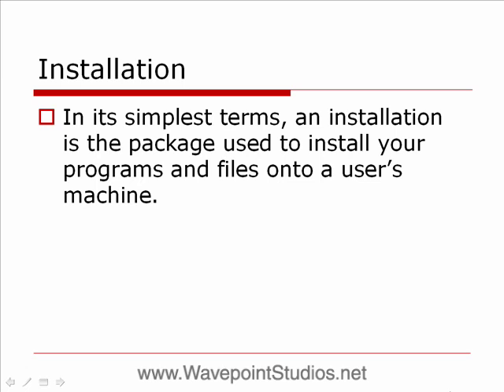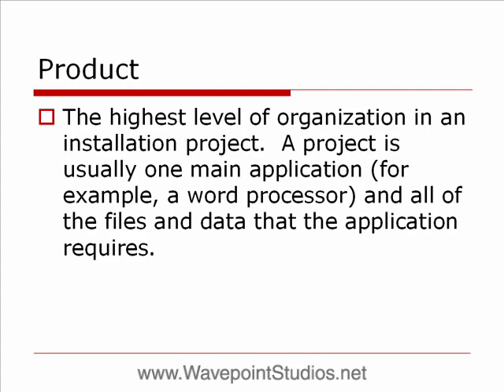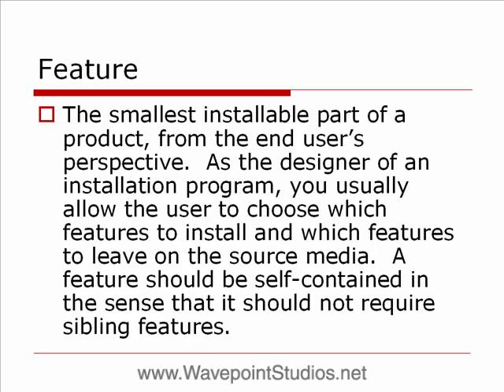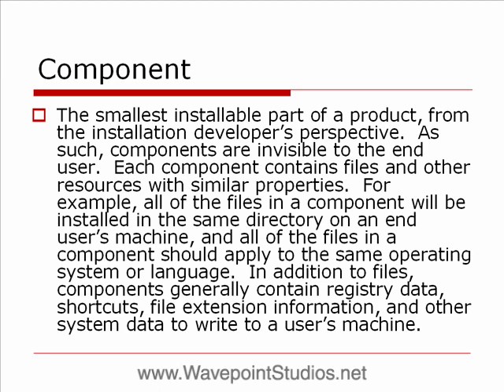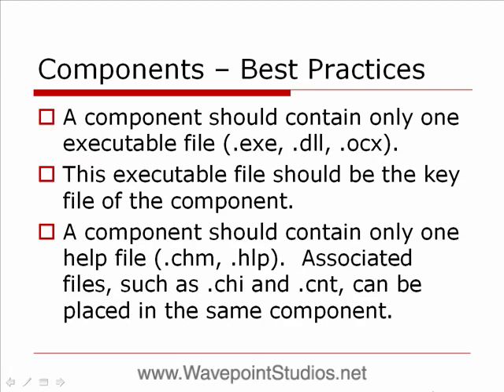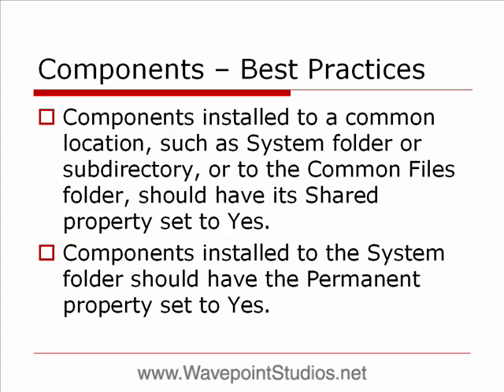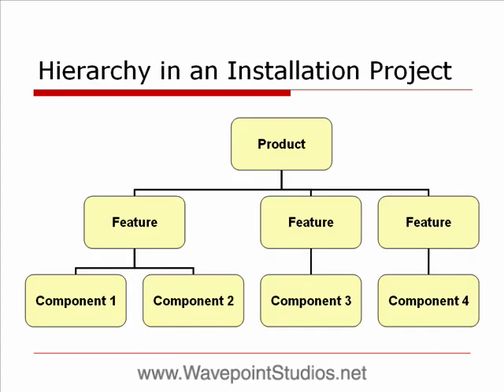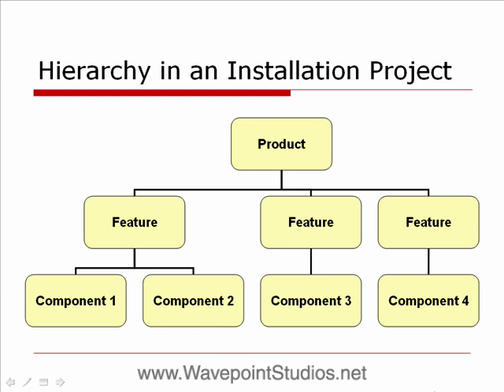Installation Fundamentals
Windows Installation Fundamentals